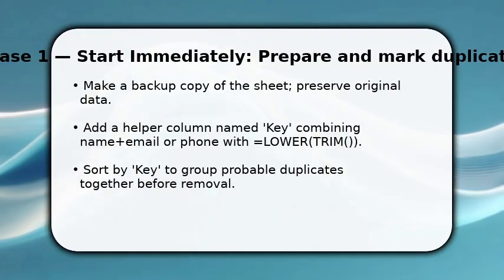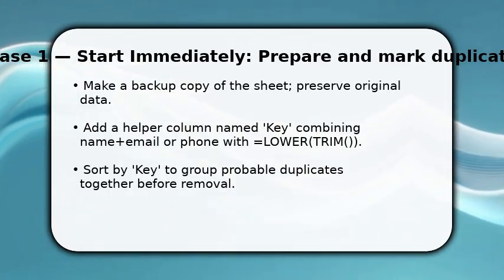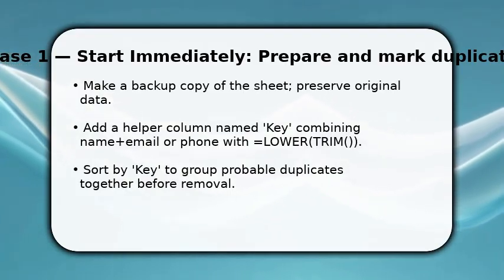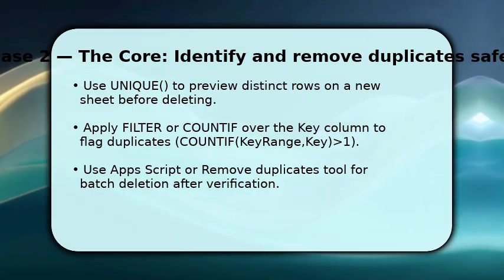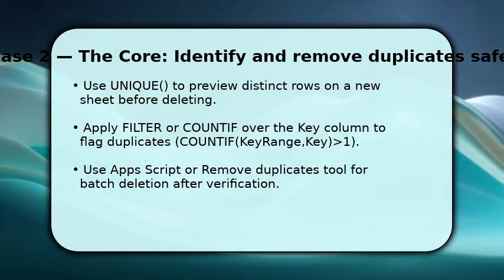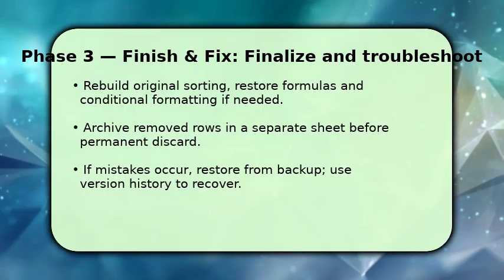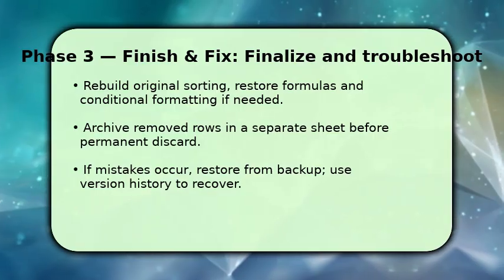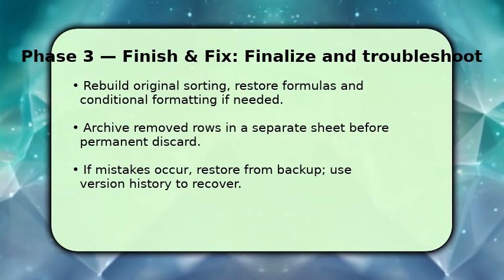How to Remove Duplicate Contacts from Google Sheet - Full Guide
How to Remove Duplicate Contacts from Google Sheet - Full Guide | 🔒 Surfshark VPN Deal — Stay private and secure. $1.99/mo + 3 Months Free ▸

Discover the step-bythy process of identifying and removing duplicate contacts in Google Sheets with our comprehensive guide. Learn tips for data cleanliness, efficient methods to spot duplicates quickly, and how to streamline your contact management system.

remove duplicate contacts, Google Sheets tutorial, data cleansing in Google Sheets, duplicate detection methodology, contact organization guide, efficient data sorting techniques, clean contact list tips